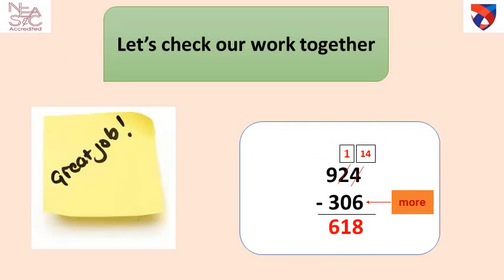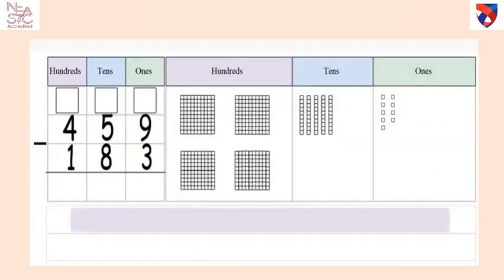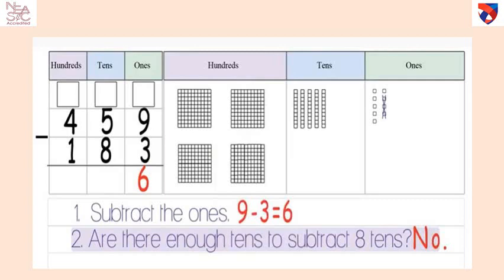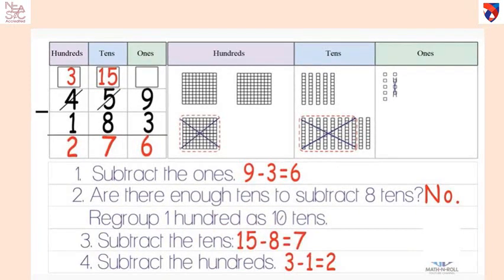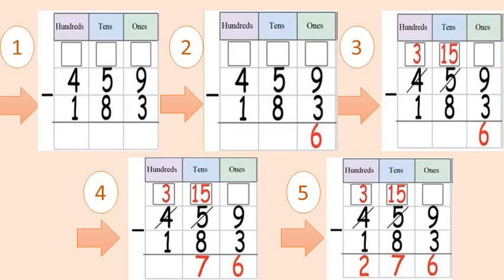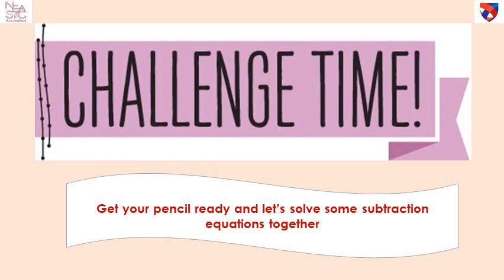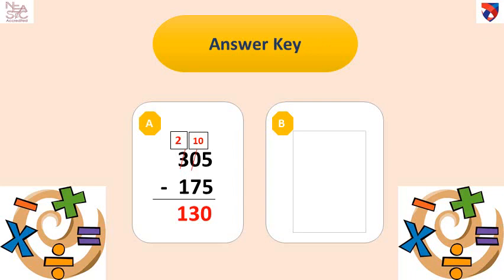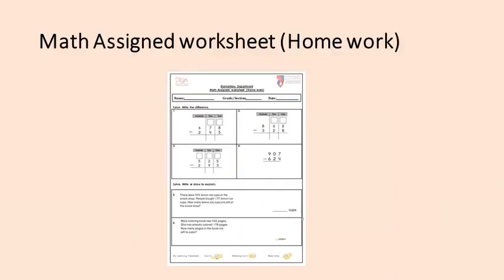Grade 2- Math - Go Math-Lesson 6.8- Video -April 12 2020